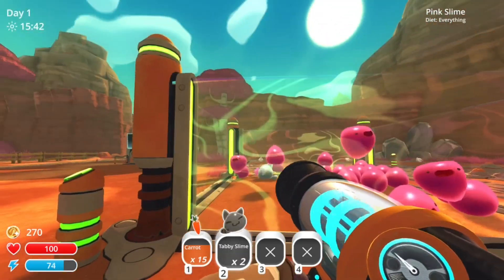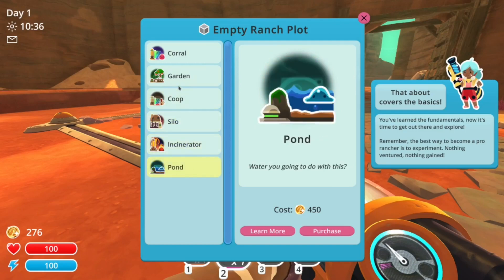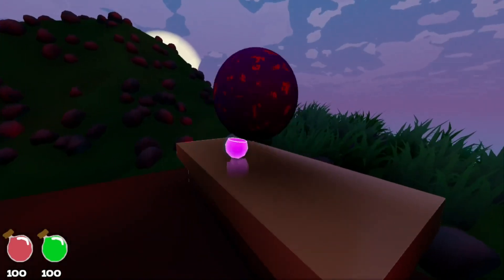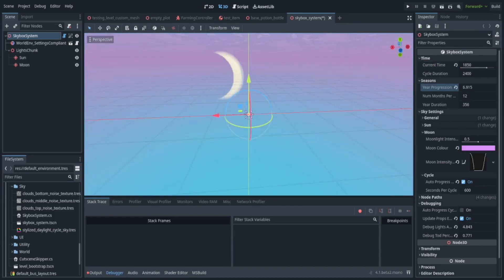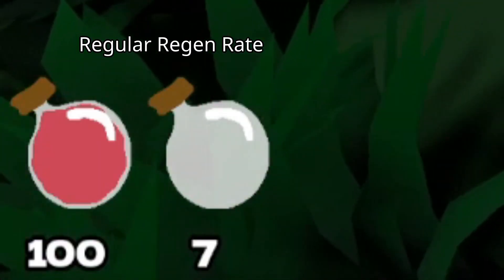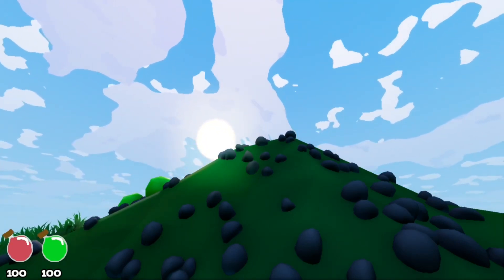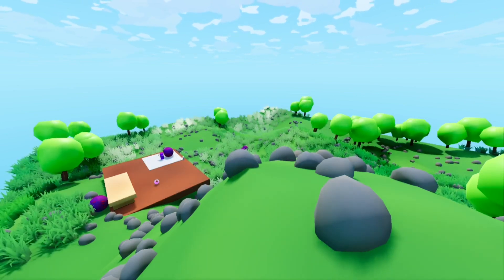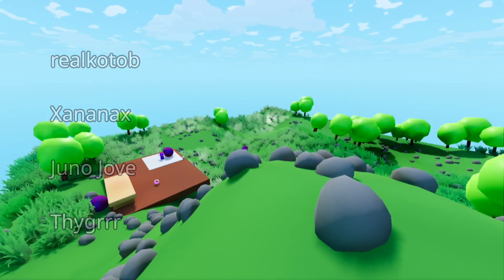What if Slime Rancher was about Magic? | Cute Farm Sim Game Dev Log 1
Credits:
Thanks to  @snomangameplay9478  for the game footage (Animal Crossing, Stardew Valley). All other footage is my own.